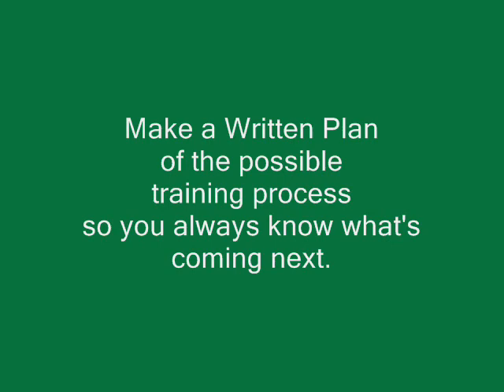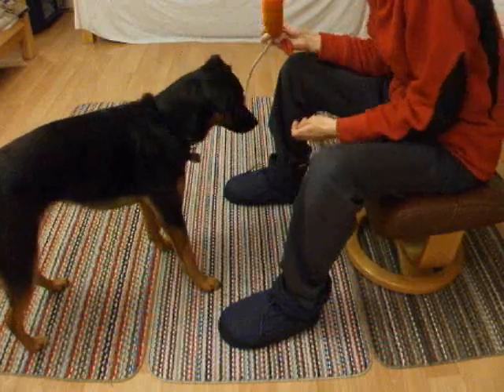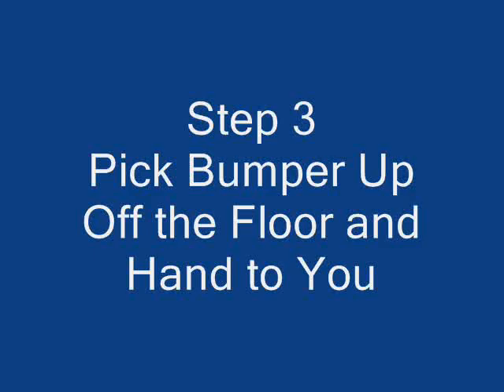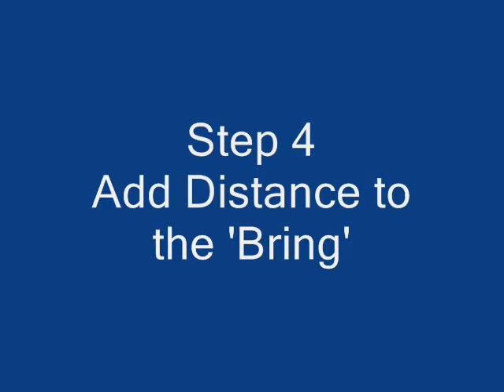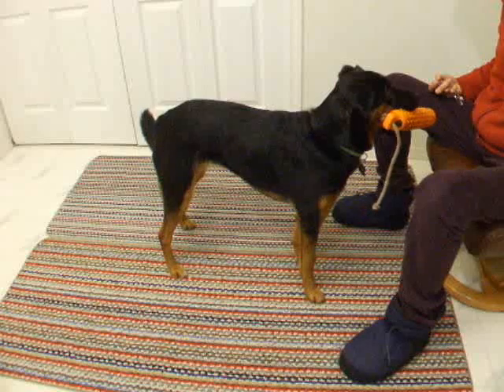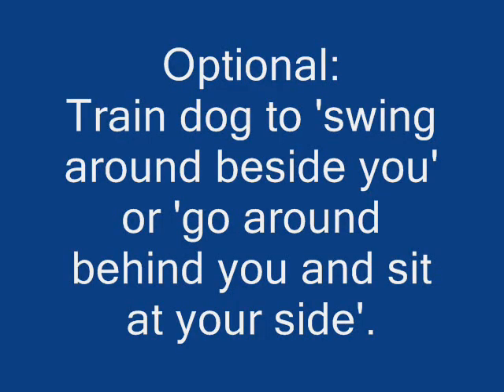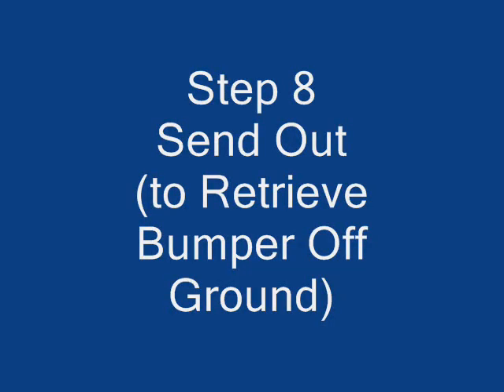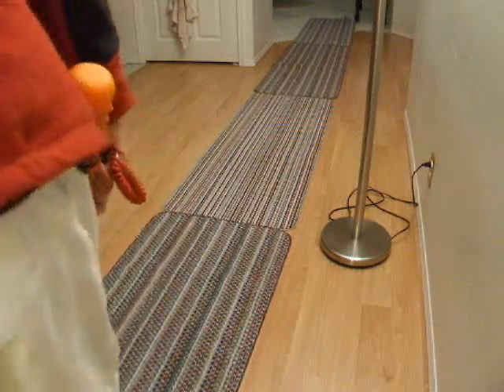Clicker Training a Bird Dog Retrieve - Part 1 Shaping and Chaining The Basic Retrieve (Fetch)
Want to learn how to teach your dog to do a hand-delivered retrieve? Click here for a 6 week online class. Starts TBA 2018

Learn how to train your dog to do a solid 'retrieve to hand'. All positively clicker trained dogs. No need for force during training! Creates an eager worker.
Tips for training given as you work through the process.  Practice each step until your dog can do it correctly 8 out of 10 times in a row. When you add the next criteria, your dog should be successful 50% of the time. If she's not, you need to simplify something for her so she can be.

You can use tugging to increase desire for the bumper between sessions if you use a different toy, not the bumper.
This method works for natural retrieving breeds as well as non-natural retrievers such as Jessie. It allows you to retrain any part of the retrieve chain that your dog is not proficient with.  The video is Closed captioned and can be translated into other languages.

Check out my index of videos by subject to see other similar 'how to' videos
(Library Subscription required to view)

Handler Training Skills [Blog Post]
(Library Subscription required to view some posts)

WHAT WE LEARN BY MARKER TRAINING OUR SERVICE DOG – PART 1 & PART 2 [BLOG]